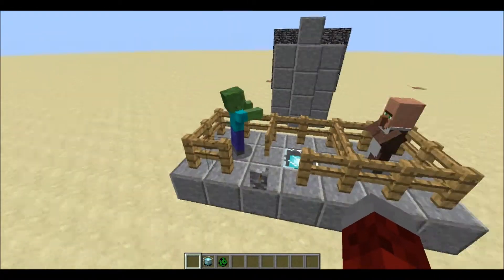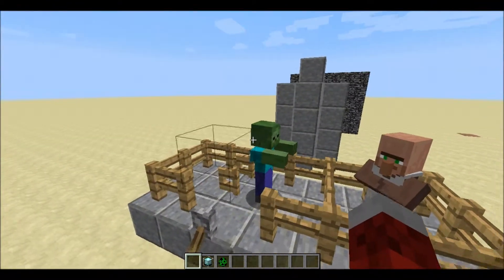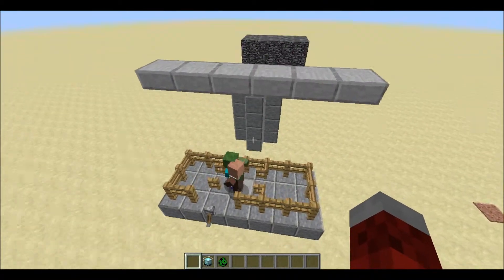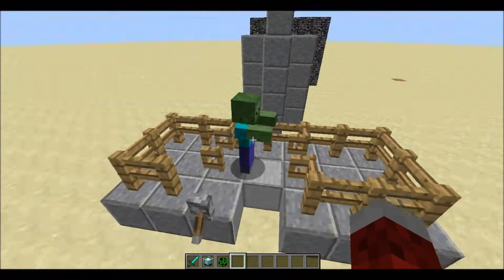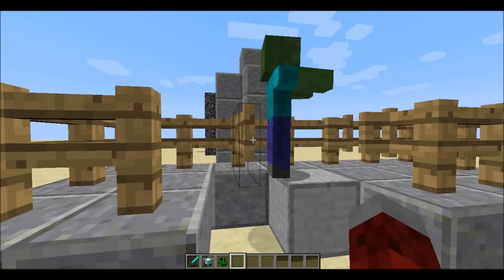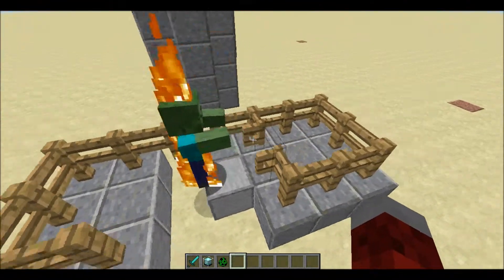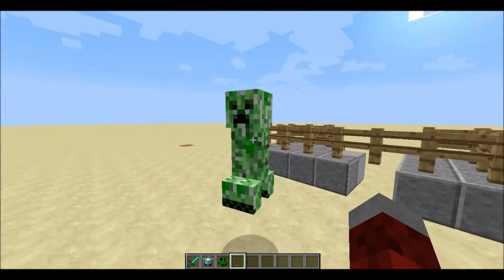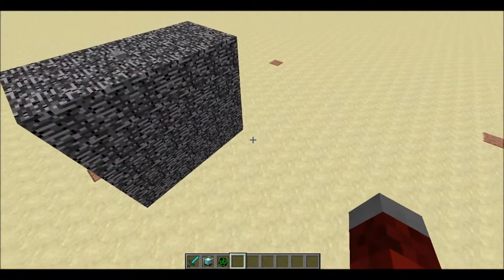Dapper's Devices ep. 4- Trophy Maker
Salutations and Welcome! This is the 4th episode of Dapper's Devices, in which I show off a thing I did that makes statues out of mobs.